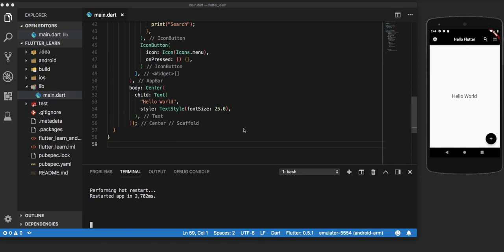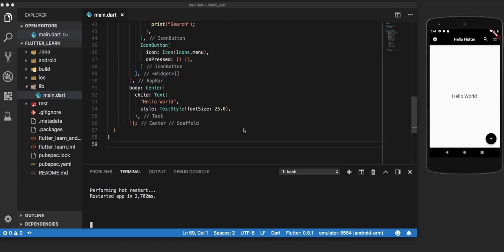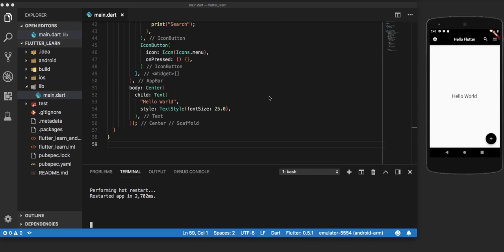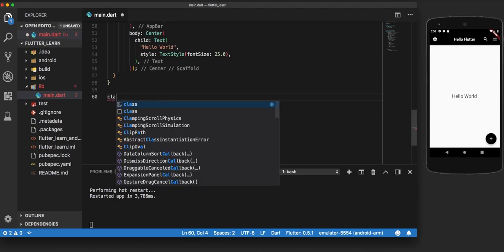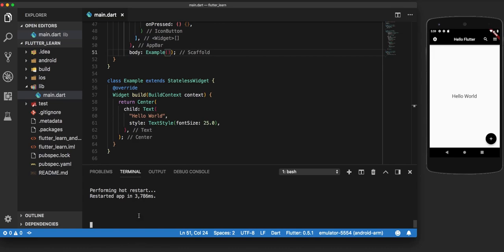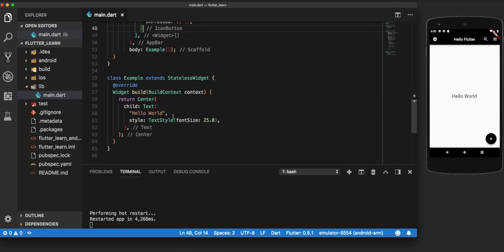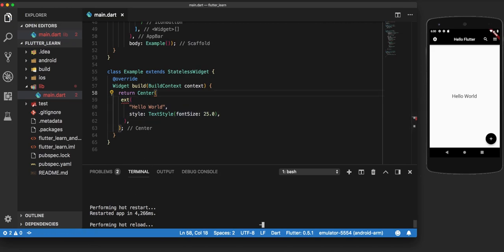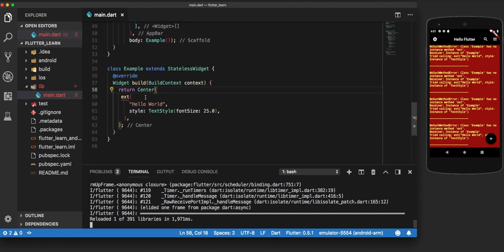Flutter Hot Reload and Hot Restart, the tricks of the trade.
One of the advantages of using Flutter is the amazingly short dev cycles. Meaning, the time you take to make a change in your code and see the result is very less. Hot reload and hot restart helps you achieve this.